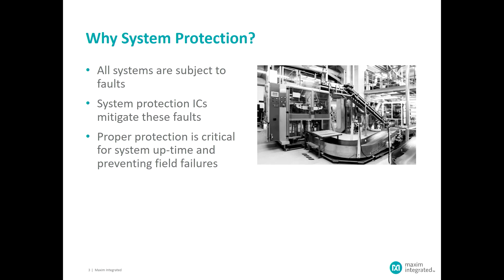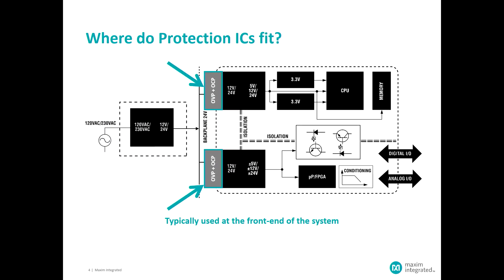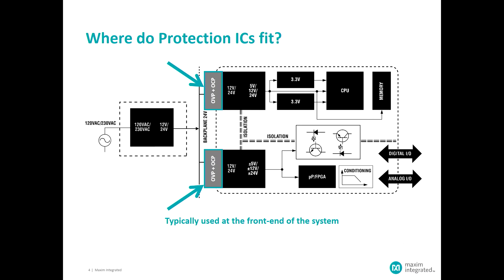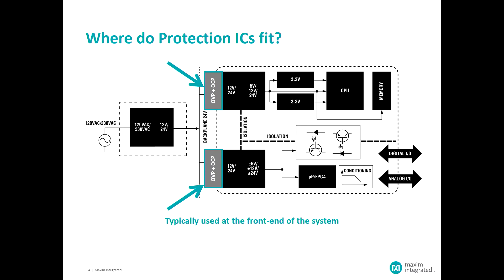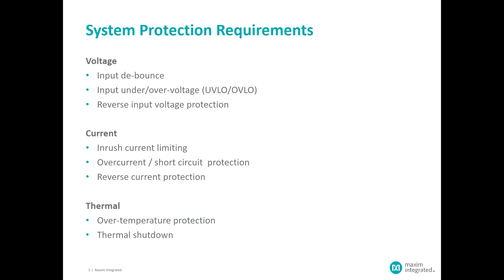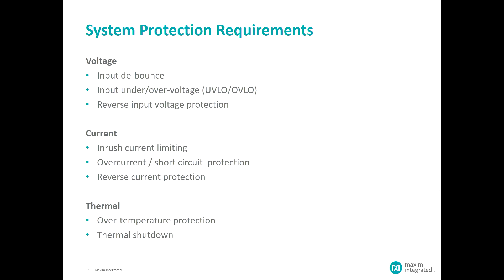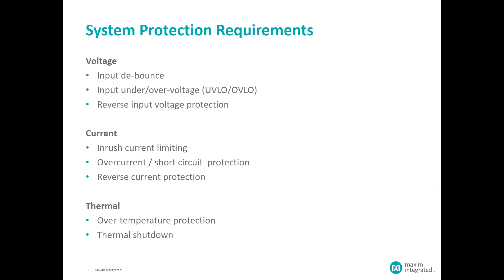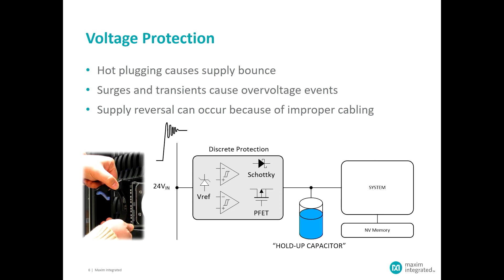Module 11: Understanding System Protection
Overview of system protection and why the need for it is increasing.